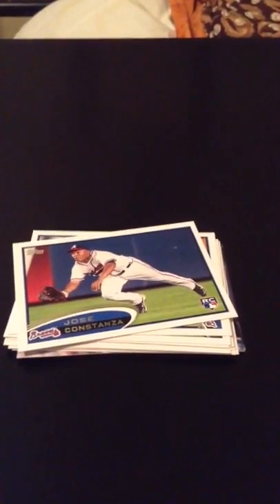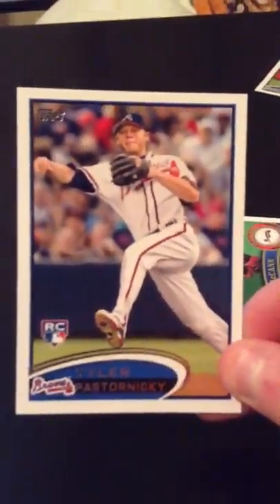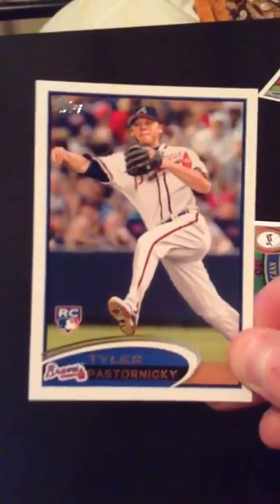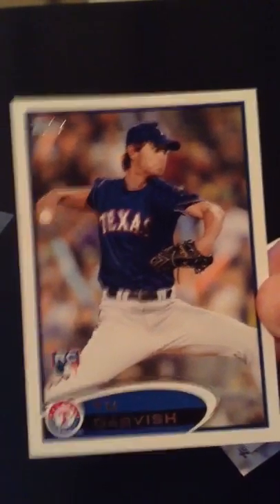Ft/Fs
Cards Ft/Fs for baseballcardguy37